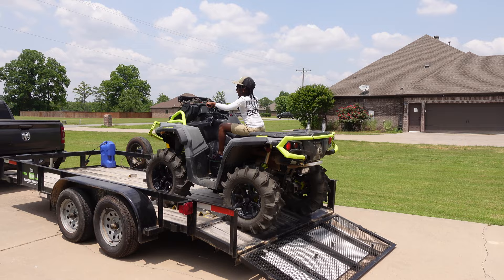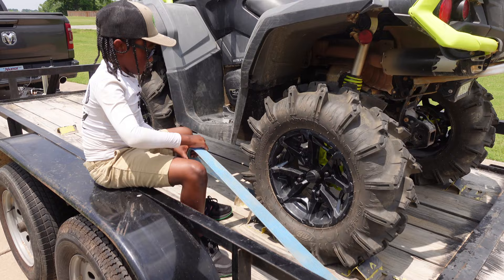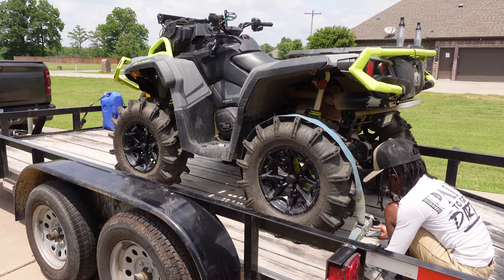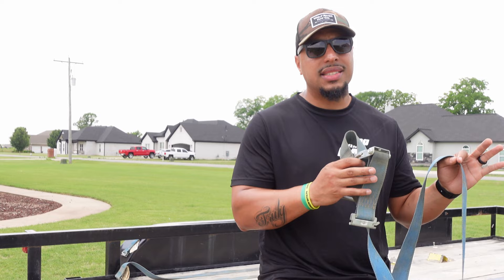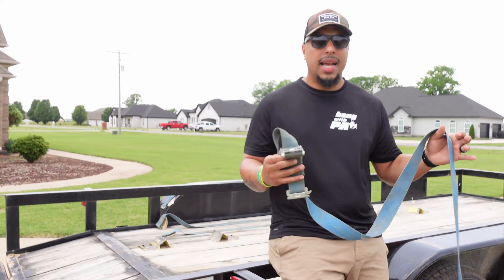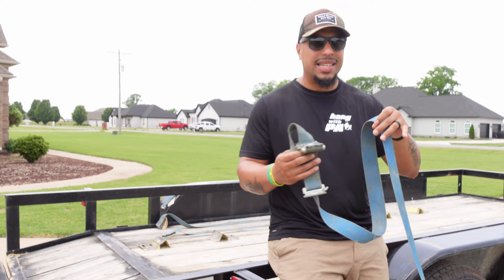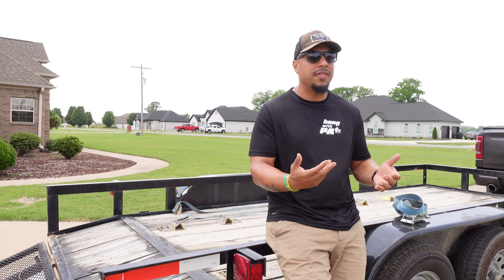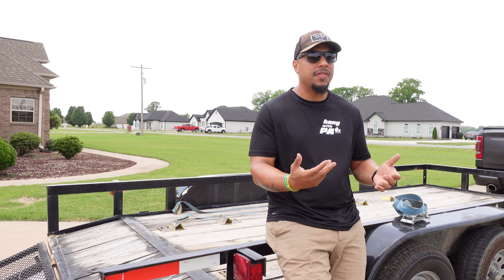LONG-TERM REVIEW ERICKSON WHEEL CHOCK TIE DOWN KIT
Long term review of the Erickson wheel chock tie down kit

"and that's just another day hangin with your boy PA"

hanginwithpa  (all lower case)